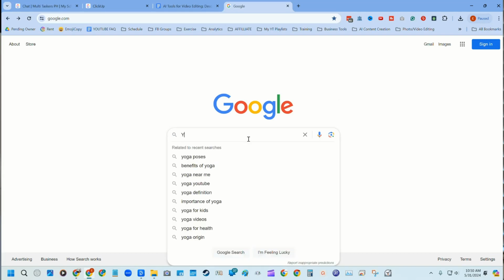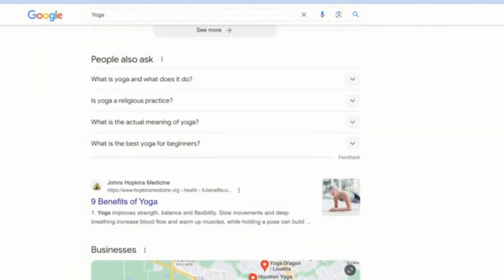4 SECRET Strategies to EASILY Find Video Ideas That Get VIEWS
In this video, we’ll explore “4 Secret Strategies to Easily Find Video Ideas That Get Views” without wasting time. Learn how to leverage top-performing videos, remake your own content, answer frequently asked questions, and align your videos with your products or services. Watch now and start creating content that connects with your audience and drives results! Before you know it you'll be finding the next video topic for your business!

⏳ TIMESTAMPS
00:00 Introduction to Finding Video Ideas
00:31 Stealing Ideas from Top Performers
01:45 Remaking Your Own Successful Videos
03:07 Leveraging Frequently Asked Questions
04:13 Aligning Videos with Products and Services
05:22 Conclusion and Next Steps